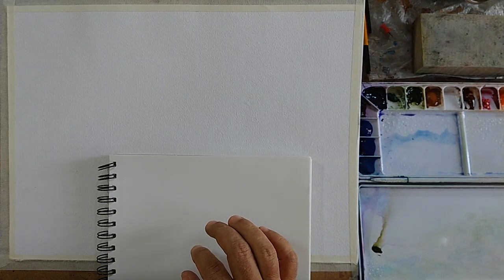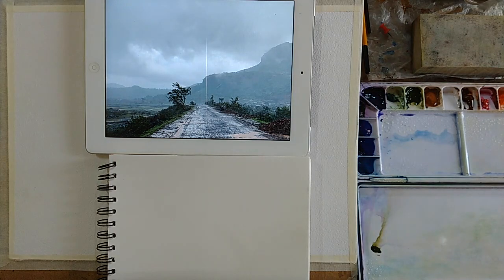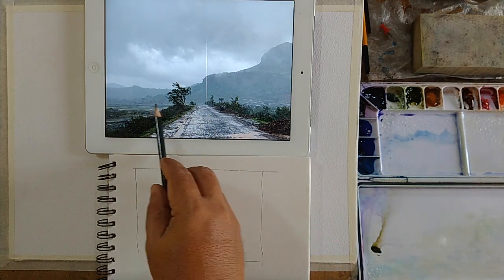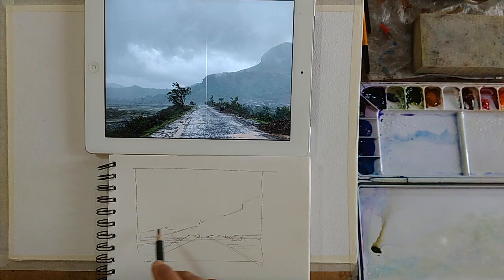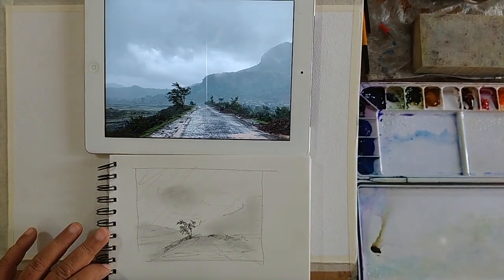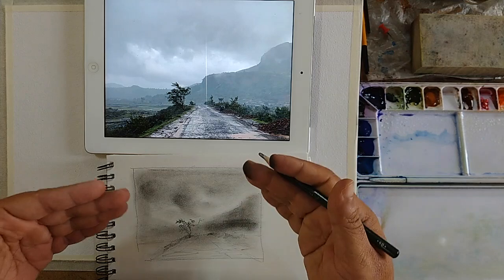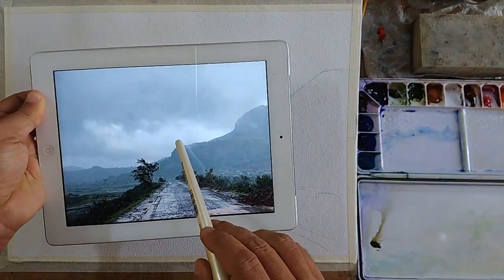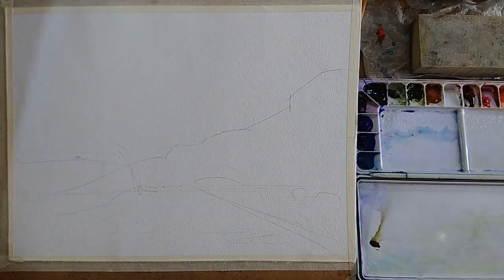How to Watercolor - Simplified Watercolour from Photograph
Watercolor Painting tutorial demonstrating how to develop a watercolour landscape from photograph, with detailed narration of each step to help starting with simplifying, sketching and painting. This will help beginners and intermediate artists who want to explore watercolor art..  The subject is treated with emphasis to learning the approach, not to cover perfectly finished details.

Materials used: Indian Handmade Paper 300GSM rough and Camel Artist Quality Watercolours.

 Ultramarine Blue, Cobalt Blue, Violet, Burnt Sienna, Burnt Umber, Orange, Raw Sienna